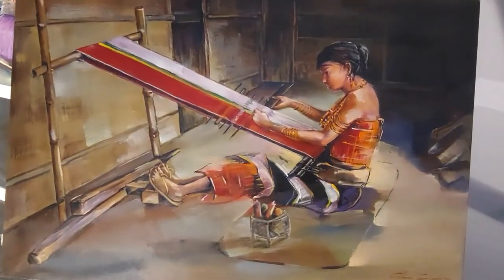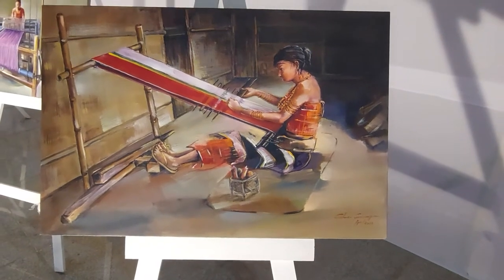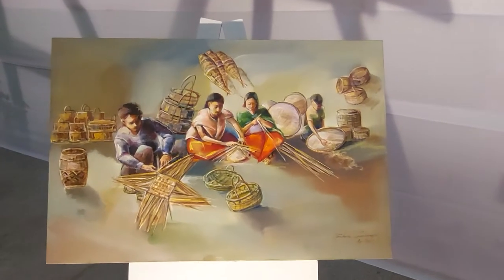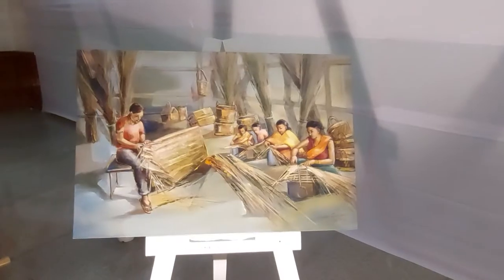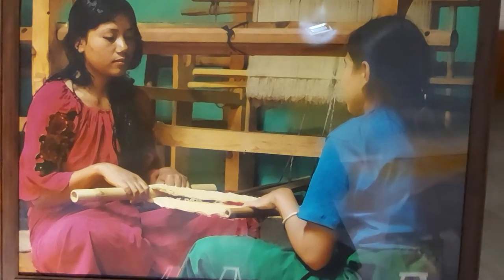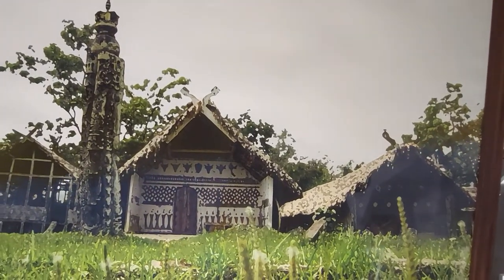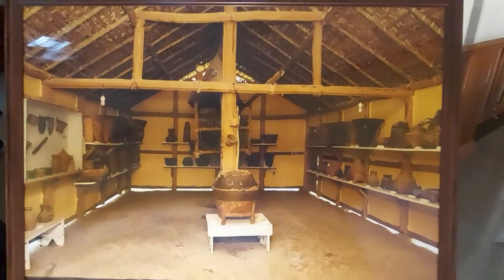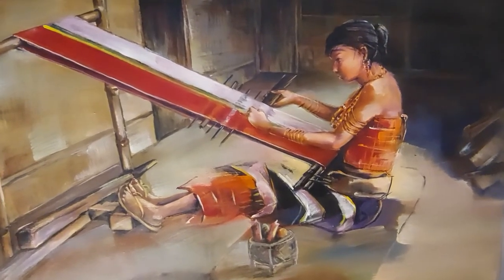work oil painting by Artist Golmei